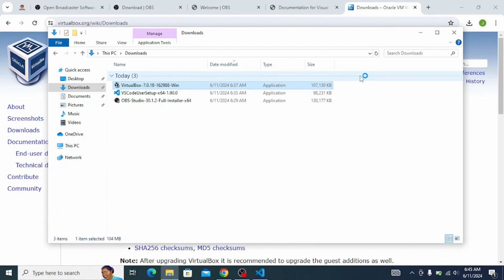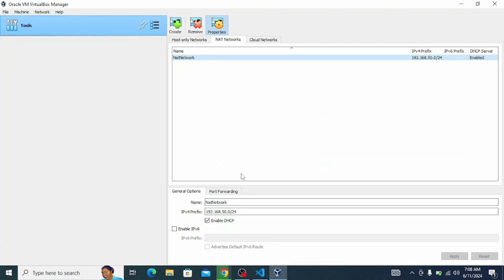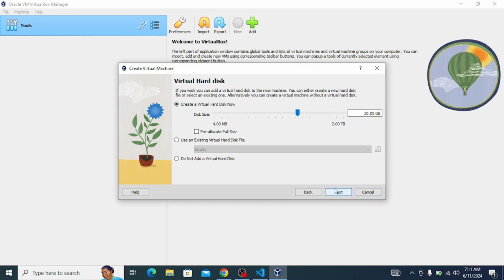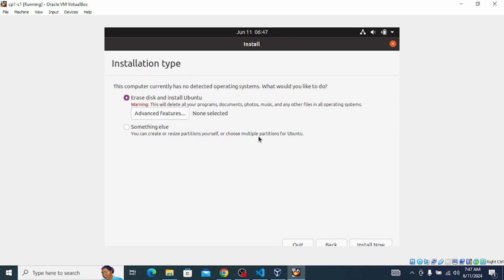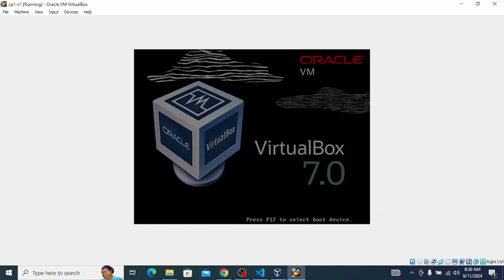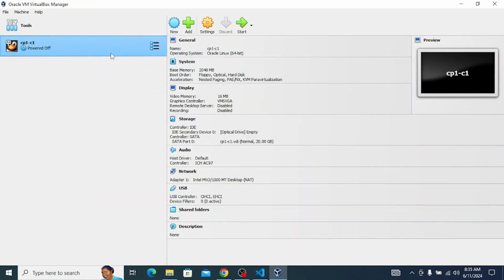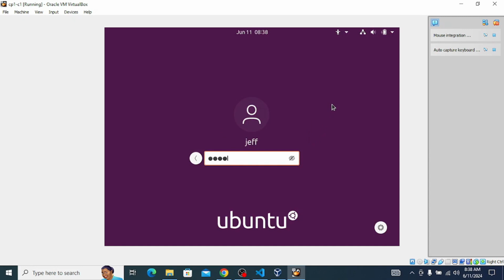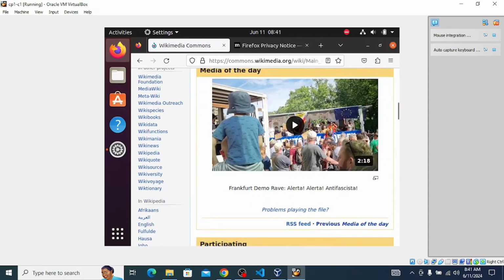Mastering Kubernetes: VirtualBox and Network Setup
- Install and Setup VirtualBox
- Setup a resilient network for your cluster